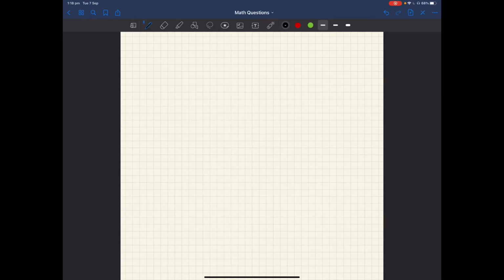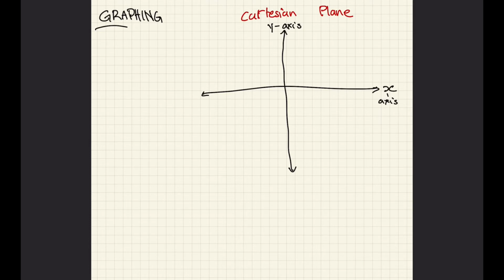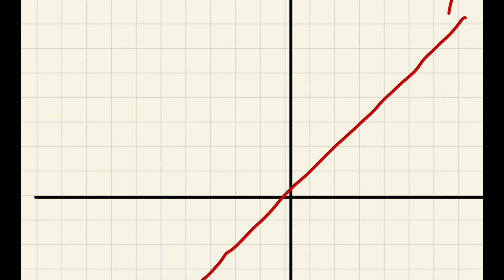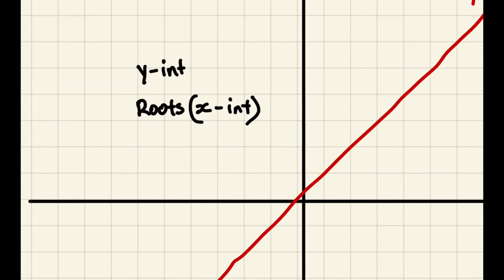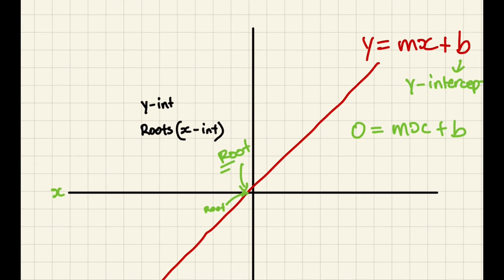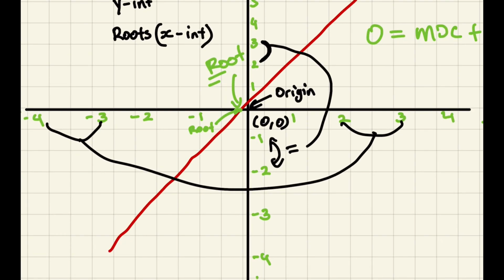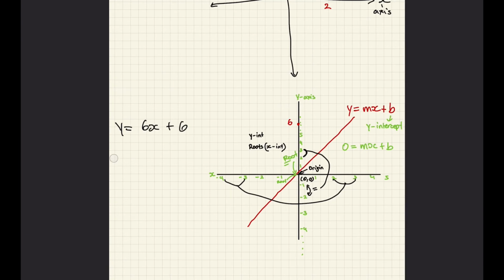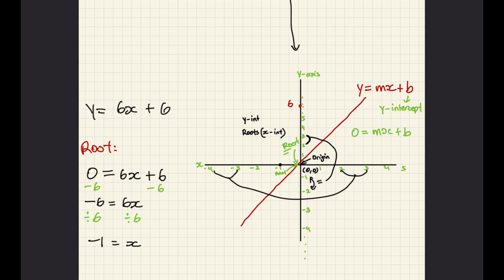Graphing lines and quadratics.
if YOU want to vote for next week’s ansr-me YouTube videos. In this video, we will have a look at the roots, x and y intercepts, the origin and the quadratic plane. We will also have a look at the turning-point for quadratics.